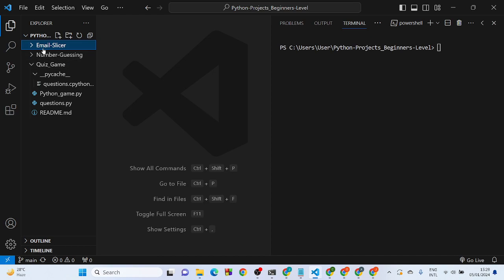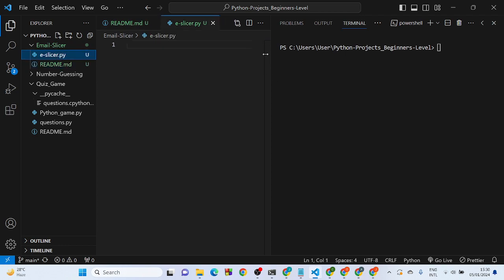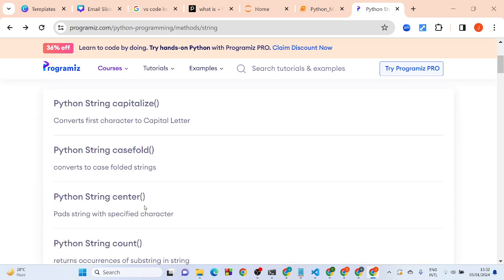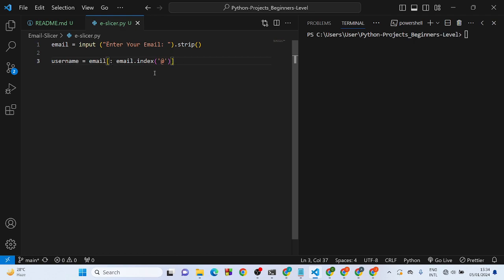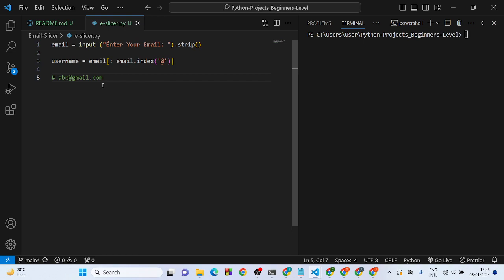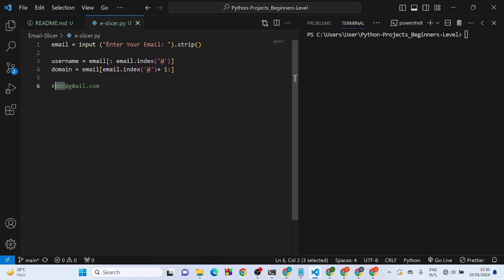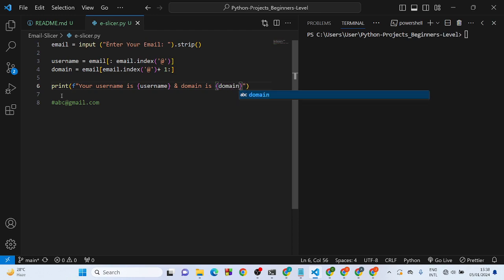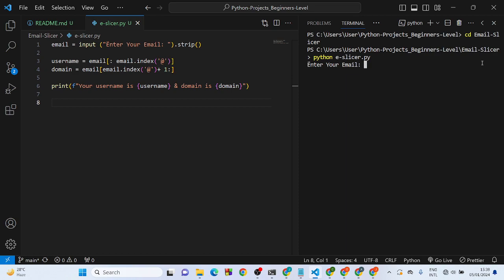Email Slicer || Python Projects for Beginners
Python project 1- Email Slicer
This is a simple python project that slice a user email into the username and domain.